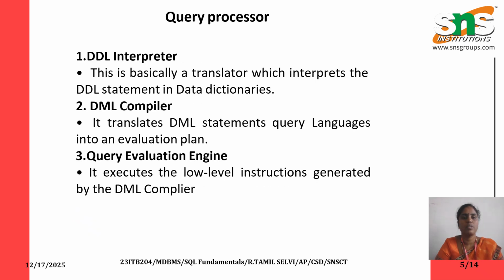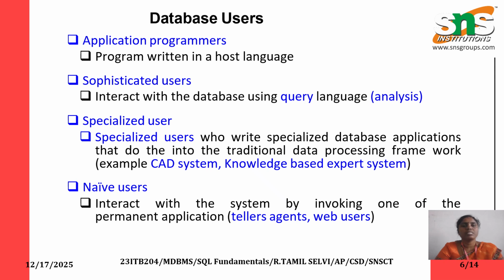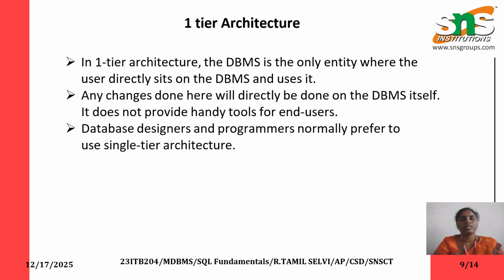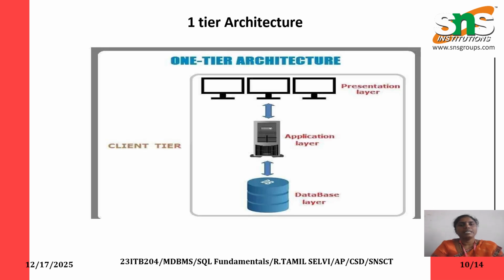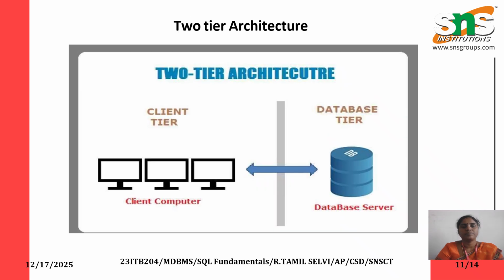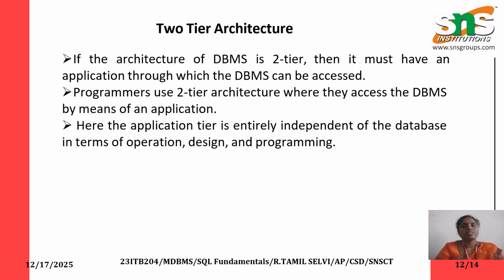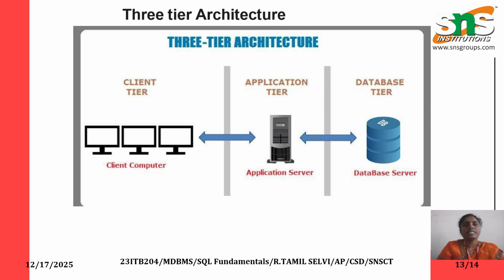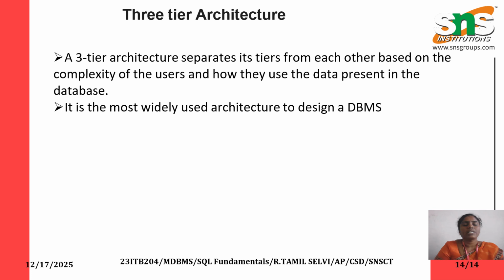SQL FUNDAMENTALS|MDBMS|SNS institutions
In this video, we explain SQL Fundamentals – Database Architecture in a simple, clear, and exam-oriented manner, specially designed for II Year / III Semester engineering students.

The concepts are explained step by step with clear definitions, making it easy for students to understand how a database system is internally organized and how users interact with it.

📌 Topics Covered:

Introduction to SQL Fundamentals

Database System Architecture

Functional Components of DBMS

Storage Manager

Query Processor

Database Users

Components of Storage Manager

Components of Query Processor

Disk Storage and Data Dictionary

Types of Database Architecture

1-Tier Architecture

2-Tier Architecture

3-Tier Architecture